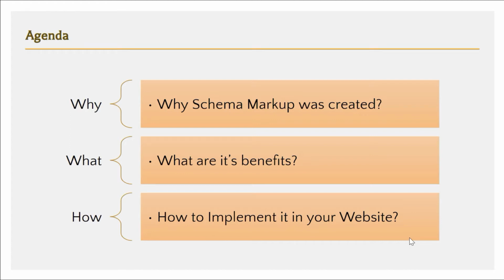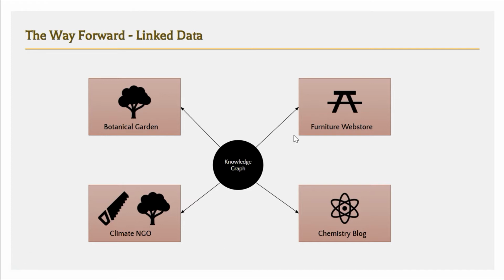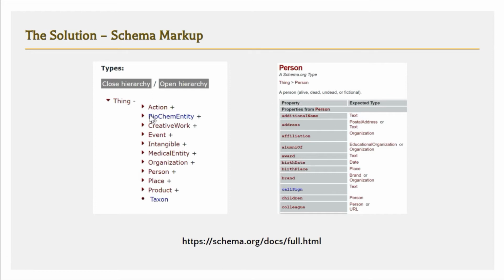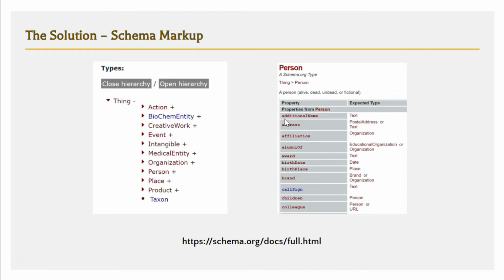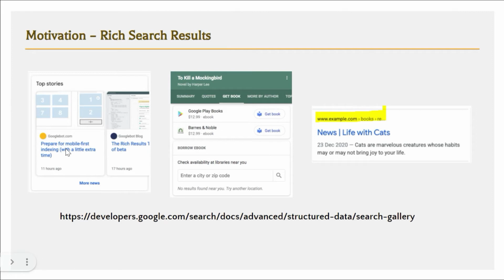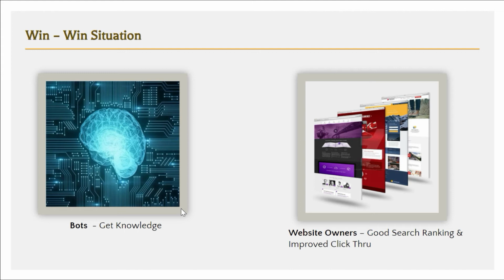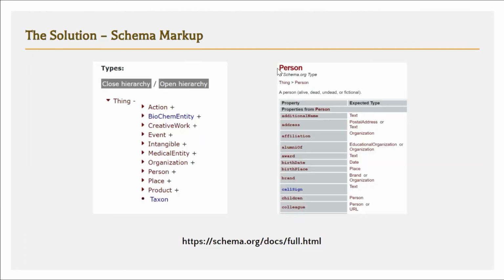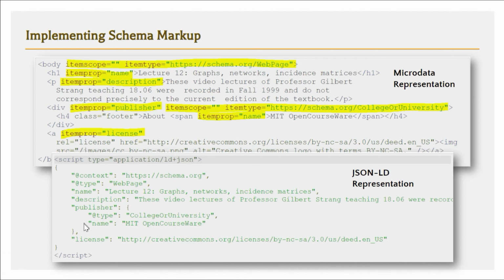Schema Markup SEO | Advanced SEO | 3 Thing About It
00:00 - Agenda & introduction
00:17 - Linked data for generating knowledge
02:15 - Challenge in generating knowledge
03:00 - Schema.org website introduction
05:55 - SEO benefits of schema markup
07:30 - microdata & JSON-LD